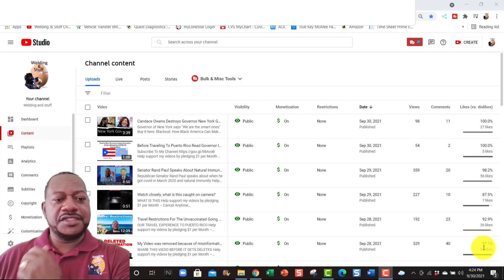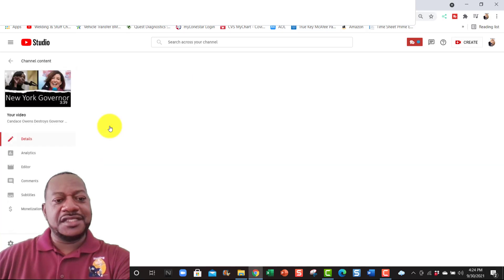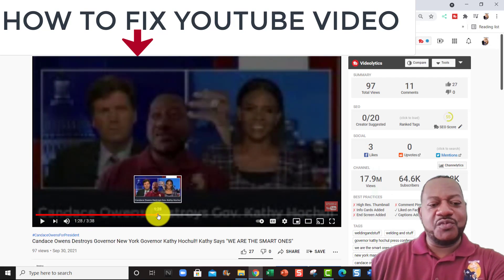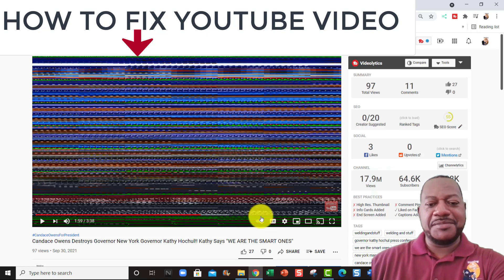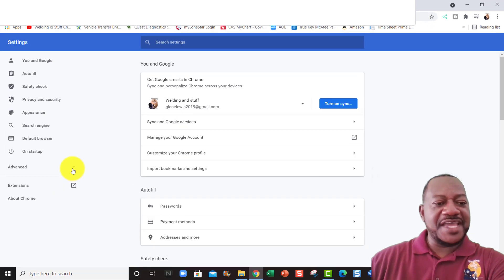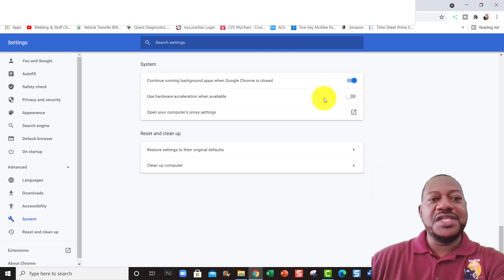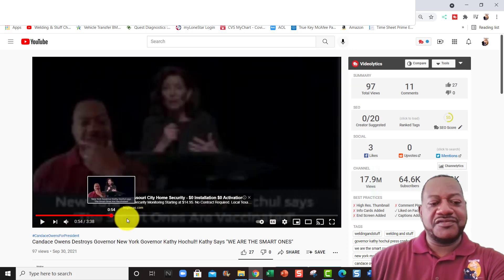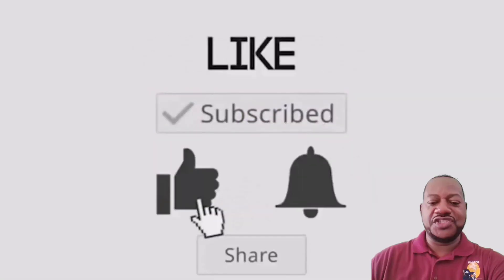How To Fix YouTube Video Black Screen Problem In Google Chrome messing with my Candace Owens Video